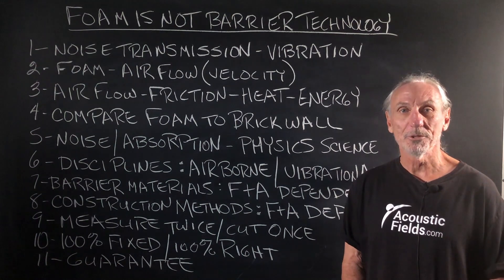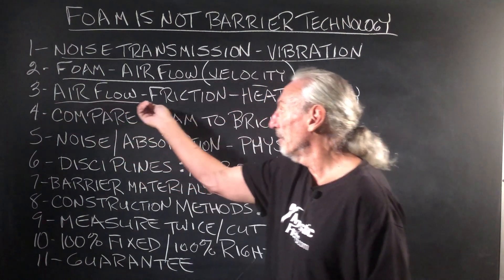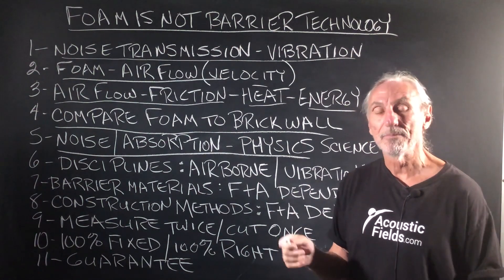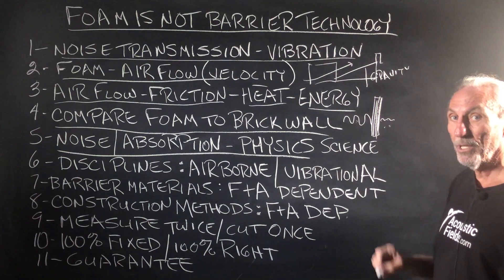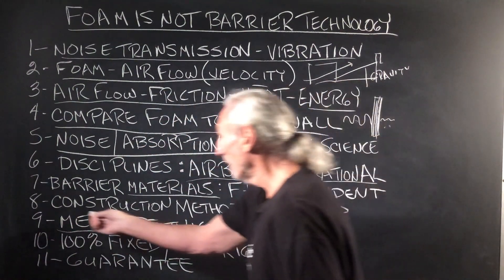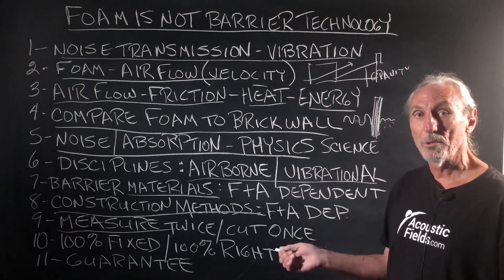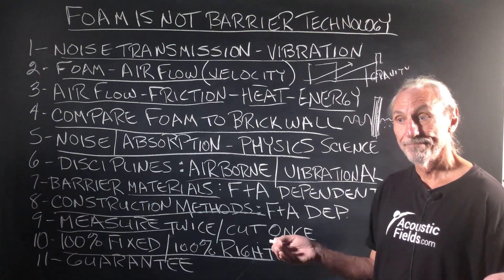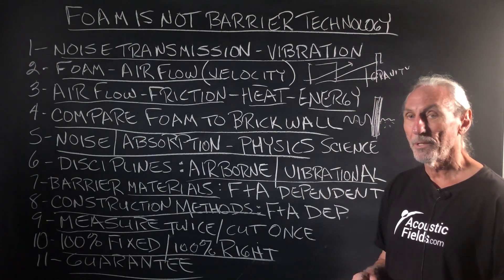Foam IS NOT Barrier Technology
- - Today we're going to talk about why acoustic foam is not barrier technology and was never designed to treat noise in our rooms. Watch the video to find out more!